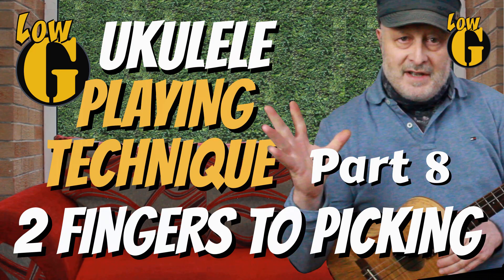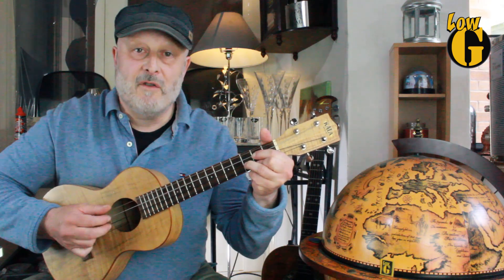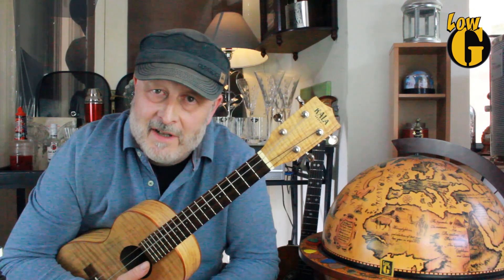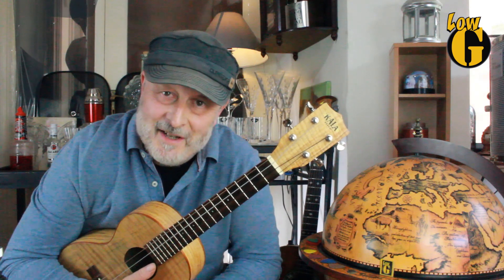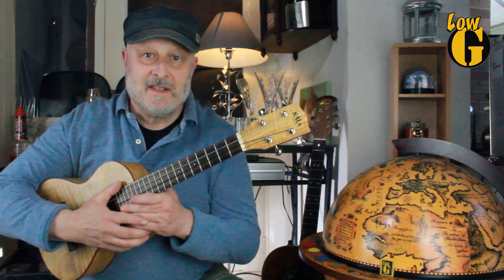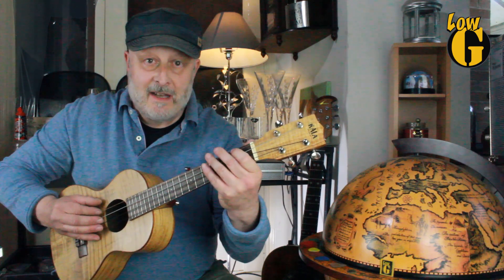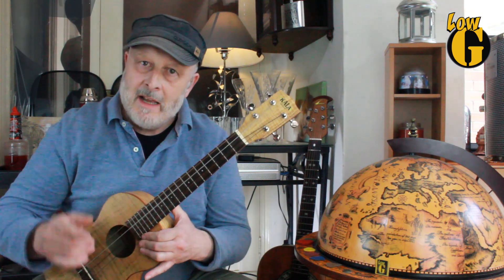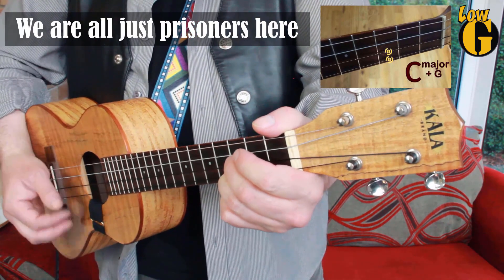Two Fingers to FINGERPICKING on Ukulele.... aka Travis Picking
Make your songs 'Sound Real' by getting the right tone from your riffs. Learn advanced Fingerpicking for Ukulele by combining strumming and picking seemlessly. In this lesson Greg gives the two-finger treatment to Ukulele Fingerpicking patterns, first attributed to Merle Travis, by drawing on his background as a rhythm guitar player.

KEY PARTS TO THIS LESSON
00:00  Three categories of Fingerpicking
01:11  Cat1 - Paterned Fingerpicking - 6-step & 4-step patterns
03:24  Cat2 - Riff Fingerpicking
04:41  Picking with fingers vs using a pick
07:11  Get attitude into your riffs - Attaaaack!
09:47  Cat3 - Rhythm Fingerpicking
13:09  Recommended follow-up videos

THE FULL COURSE (12 LESSONS)
01  A COURSE FOR YOU  -  Overview of what's covered
02  HARD or SOFT  - The importance of playing with Intonation
03  WHAT'S GOIN' DOWN  -  Introducing the Downstroke Technique
04  HIT DEM STRINGS  -  Downstroke Playing Demo and exercise
05  WHAZZUUUPP - Introducing the Upstroke
06  DOWNS & UPS - Upstroke and Full Strumming Demo and exercise
07  YOU GOT RHYTHM  - Visualise Beat and Strum any Song
08  2 FINGERS TO PICKING - LowG Fingerpicking Technique

Coming Soon. Jun'21
09  CHOKE DEM STRINGS - String Choking Methods to hit that beat
10  THE KEY'S THE KEY - How the choosing the right Key is important
11  HALF BAKED CHORDS - How and when to use partial chords
12  GRADUATION - Bringing it all togther